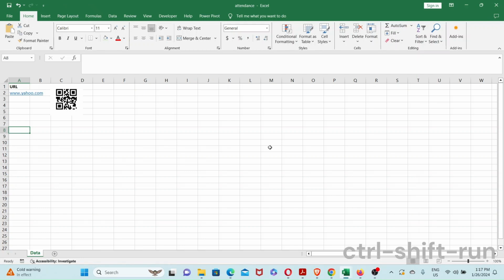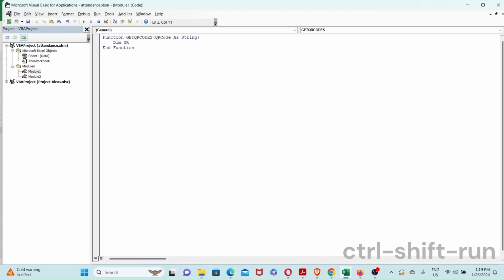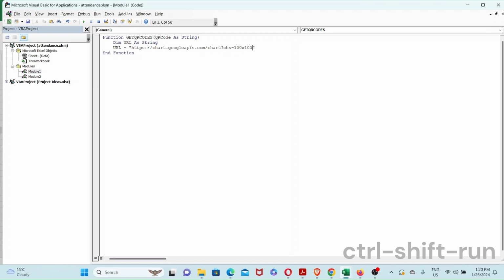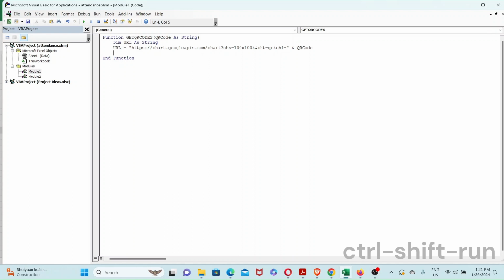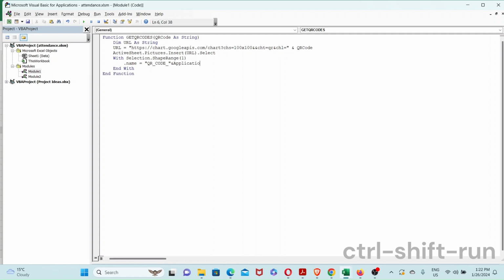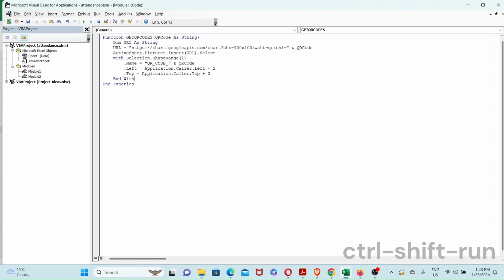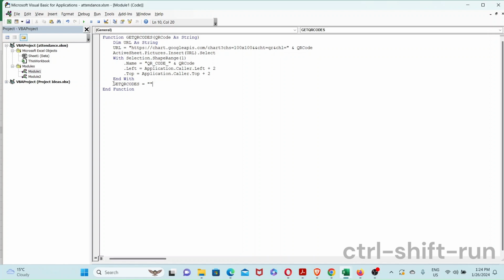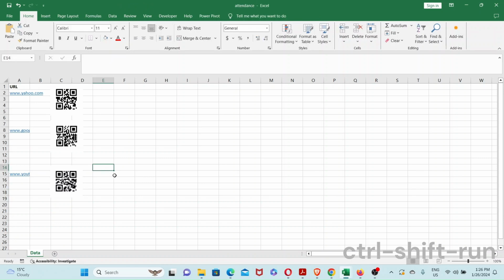How To Create QR Codes In Excel Easily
In this video, let's look at how to generate QR codes in Excel using VBA and Google APIs. This works on older versions of Excel, including the desktop ones that don't have the IMAGE function in Office 365.

It's pretty easy and only takes about 11 lines of code. If you need to automate the process and want to generate many links at once, you can convert the function into a Sub.